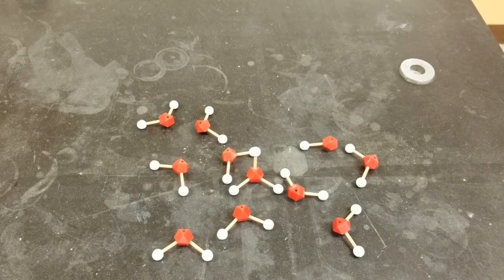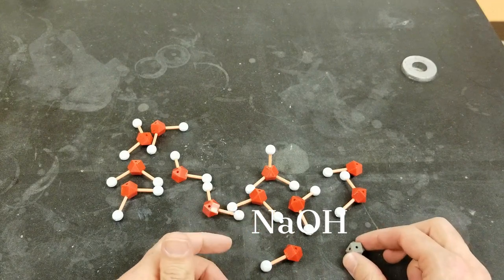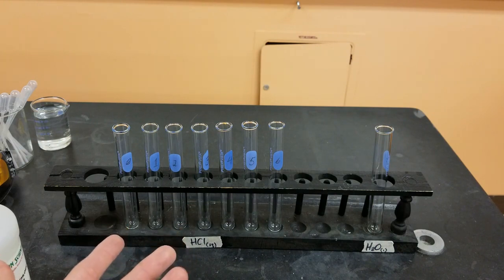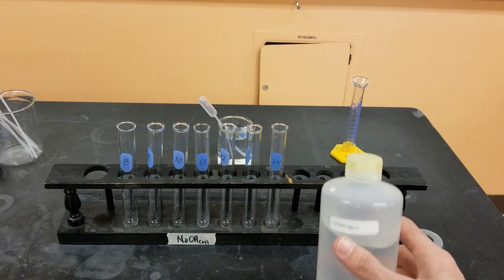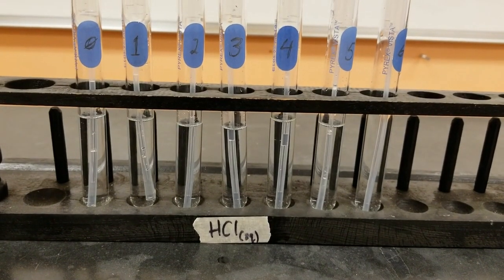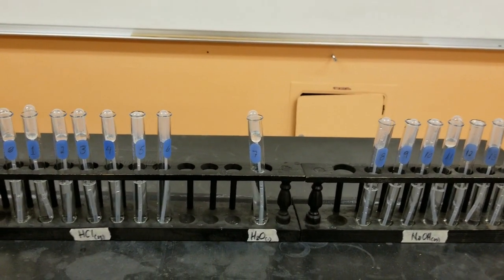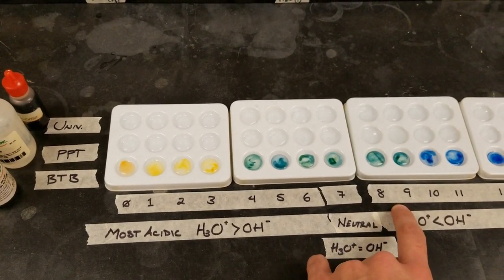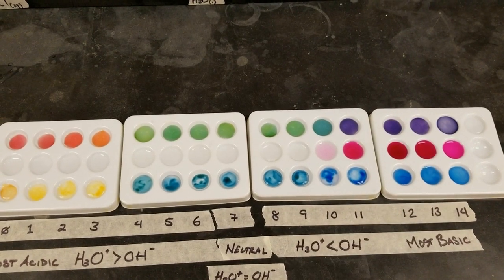Acids & Bases: Serial Dilutions & Indicators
This laboratory experiment goes over some concepts about acids & bases, how to create a serial dilution, and how to use acid/base indicators.